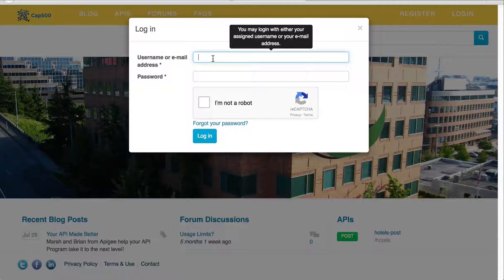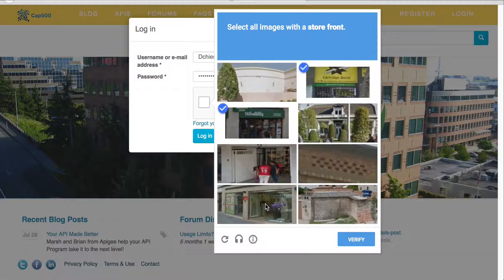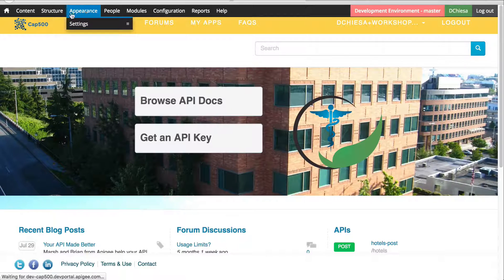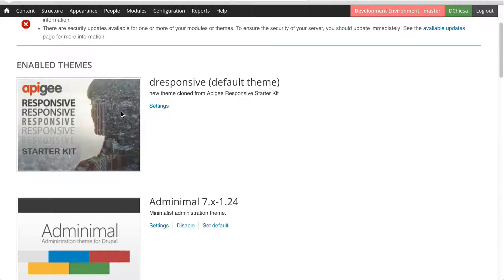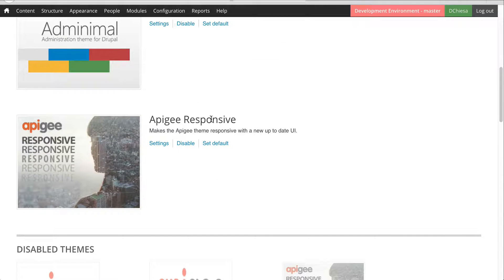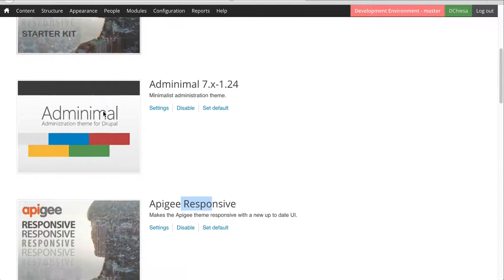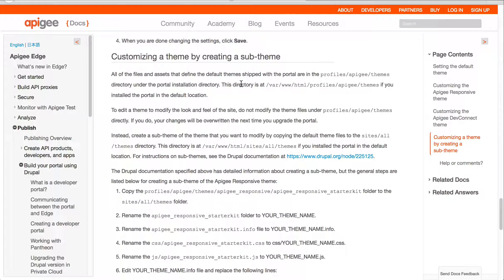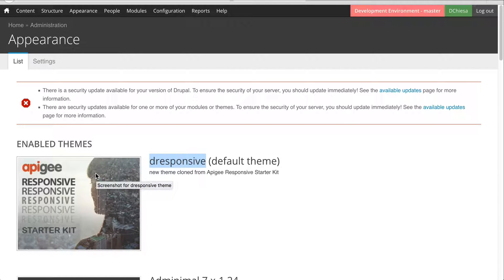Apigee Dev Portal - select a Drupal theme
This is a quick demonstration to show how to select the theme you have modified as the "Default" theme for a Drupal-based Apigee developer portal site. This uses Drupal v7.